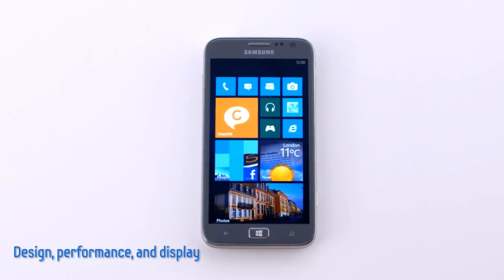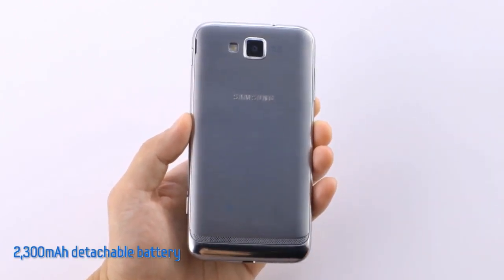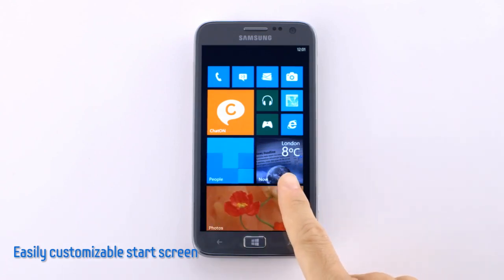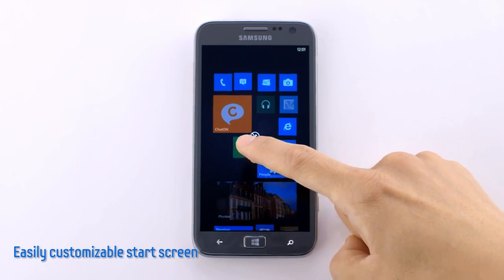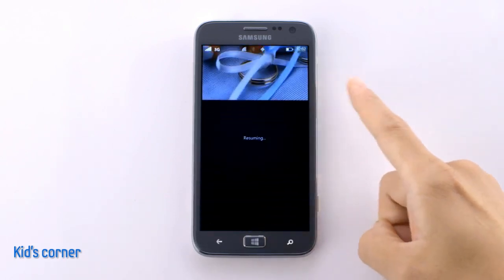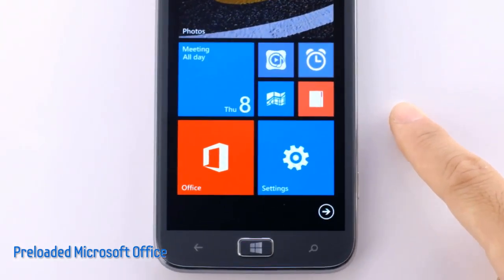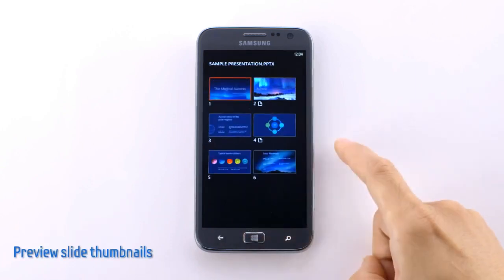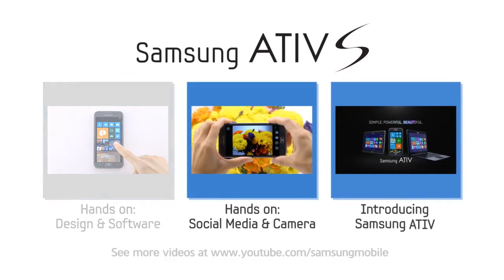[ATIV S] Design & Software - Official Hands-on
The Samsung ATIV S is a new smartphone for both work and entertainment, offering a premium Windows Phone experience.

With a 4.8-inch HD Super AMOLED display, easily customizable Start screen, a dedicated Search button with shortcuts and preloaded Microsoft Office, you can be more productive and creative with the ATIV S.